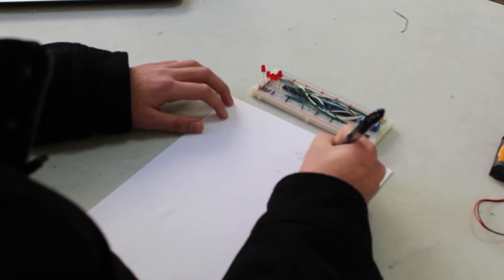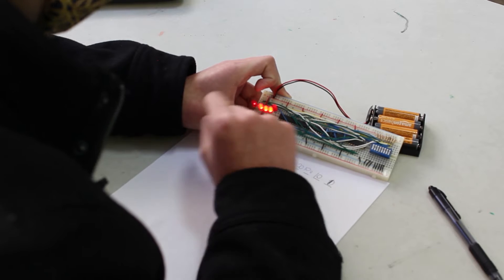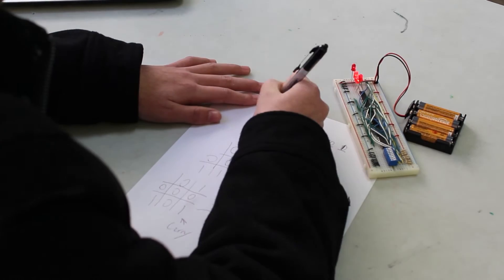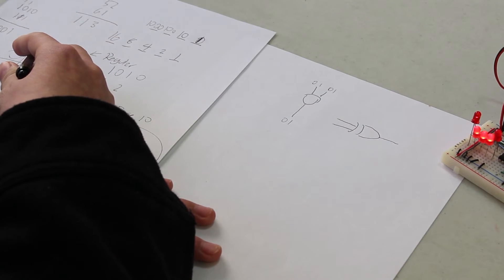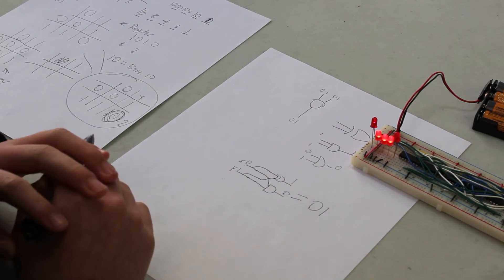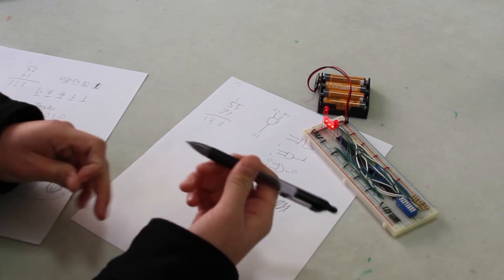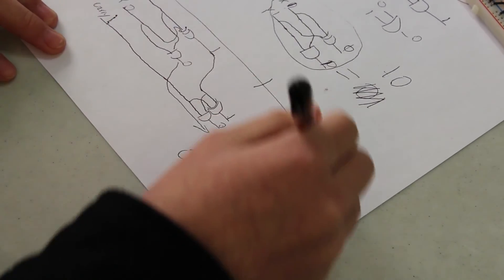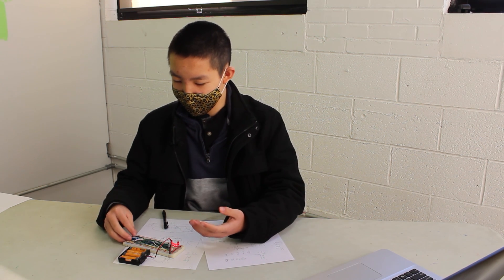Science Alive 2021: Science Fair Saturdays- Binary Adder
Science Fair Saturdays is a collaboration between Sibley Center and Riverbend Community Math Center.